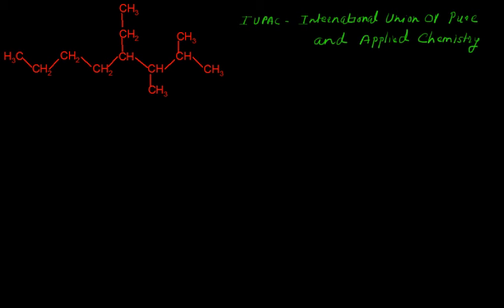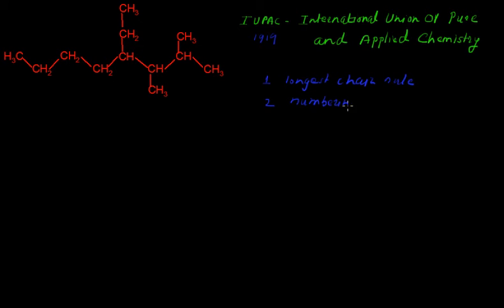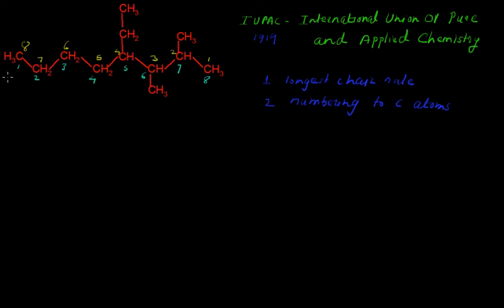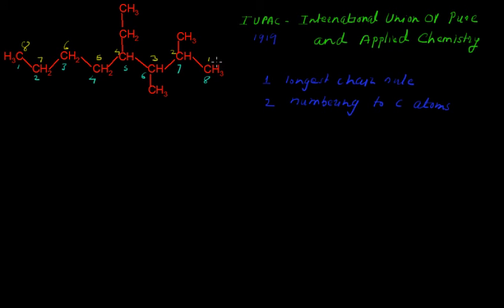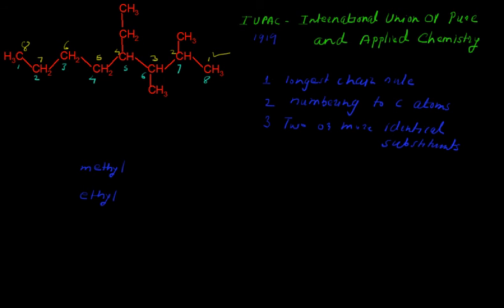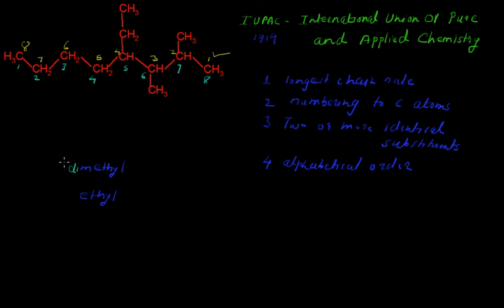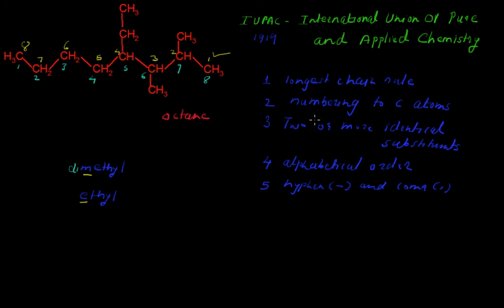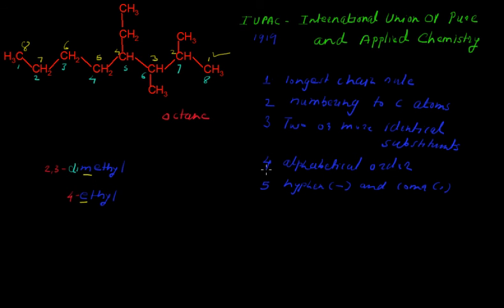IUPAC Nomenclature rules for branched alkanes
IUPAC Nomenclature Rules for Branched Alkanes | Complete Guide with Easy Examples

Confused about how to name branched alkanes? This video breaks down the IUPAC nomenclature rules in a simple, step-by-step manner with plenty of examples to help you master organic chemistry.

📚 In this video, you'll learn:

How to number the parent chain correctly
How to identify and name alkyl substituents
The lowest locant rule explained
Alphabetical order of substituents
How to name compounds with multiple identical substituents (di-, tri-, tetra-)
Common mistakes to avoid in IUPAC naming

🎯 This lesson is ideal for:

NEET aspirants
JEE Main & Advanced aspirants
Students preparing for competitive chemistry exams
Anyone learning Organic Chemistry from scratch